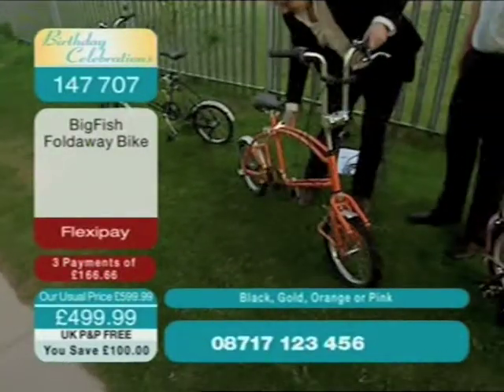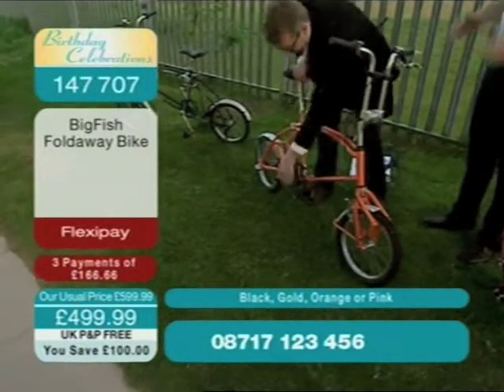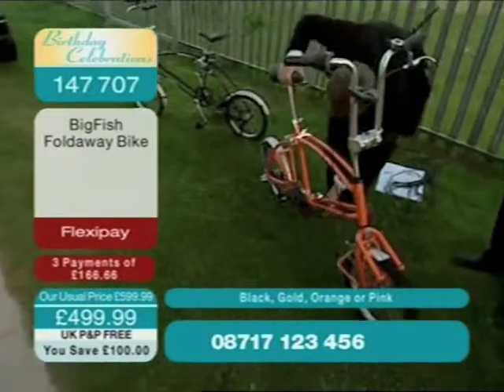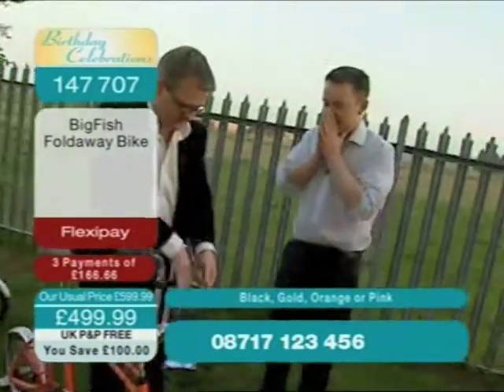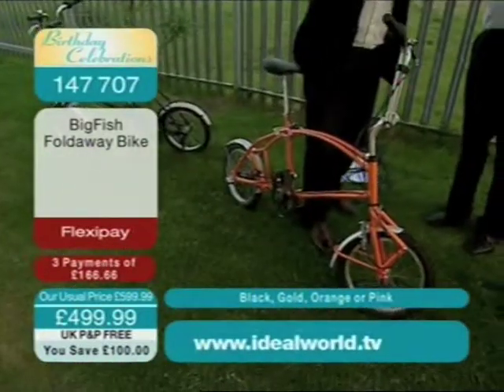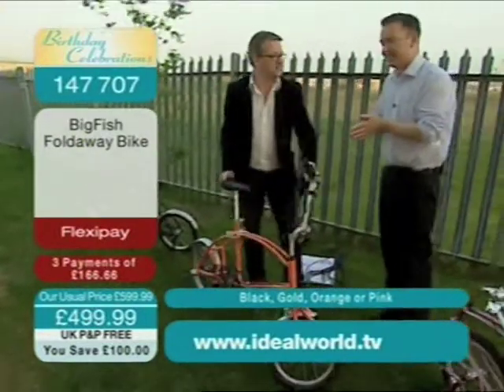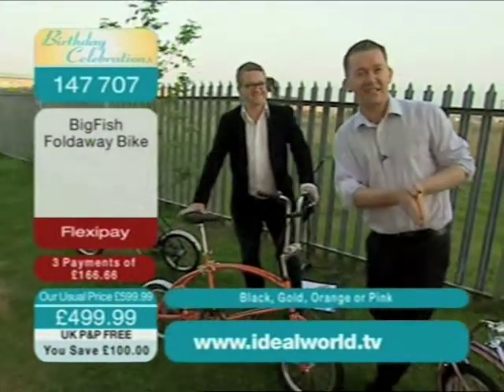Bigfish IdealWorld Folding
Bigfish on Ideal World, 19 April 2009.

Folds in seconds, no hinge in the frame, no screwing or tools required, folds out to the same dimensions as a full size bike.